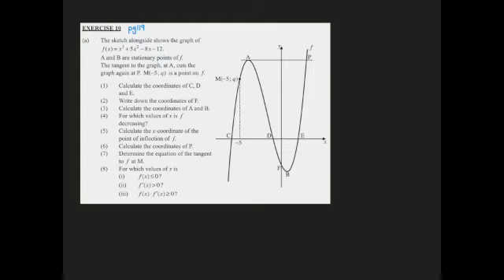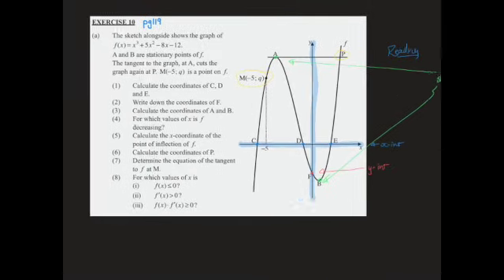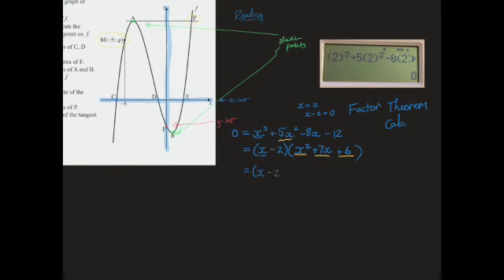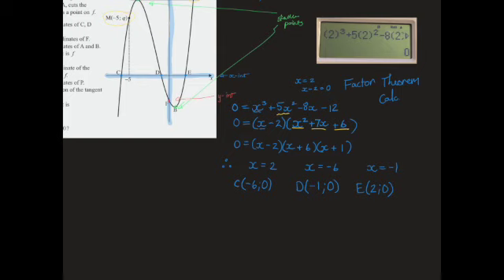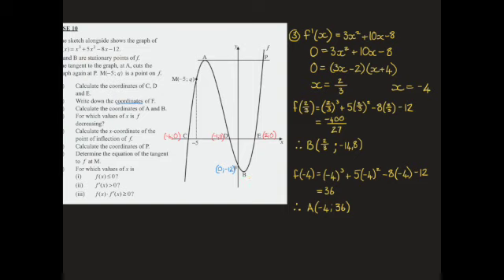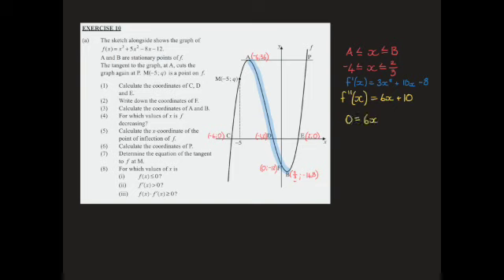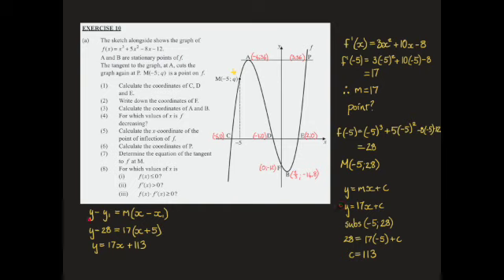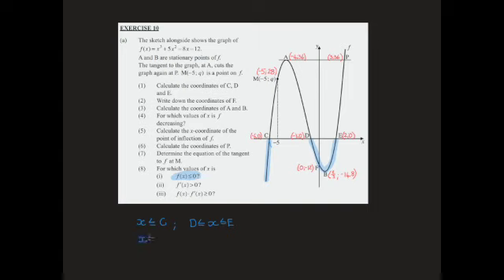Interpreting Cubic Functions 1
Question taken from Mind Action Series Grade 12 (2019)
Chapter 4 Exercise 10 Page 119 Question a
00:00 Question a)1) Determining the x-intercepts
06:41 Question a)2) Determining the y-intercept
07:01 Question a)3) Stationary points
08:27 Question a)4) Where is the function decreasing?
09:43 Question a)5) Point of inflection
10:40 Question a)6) Determine a coordinate on the function
11:45 Question a)7) Equation of the tangent
13:32 Question a)8) Lots of inequalities